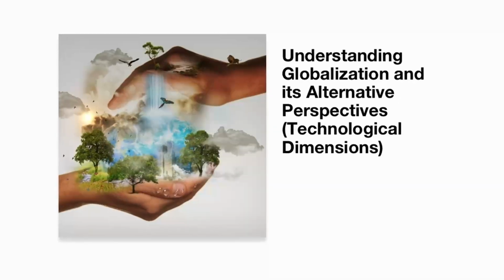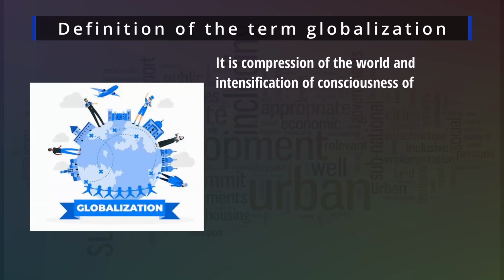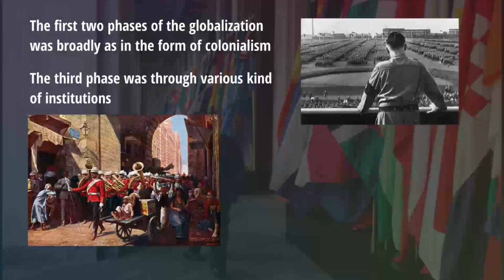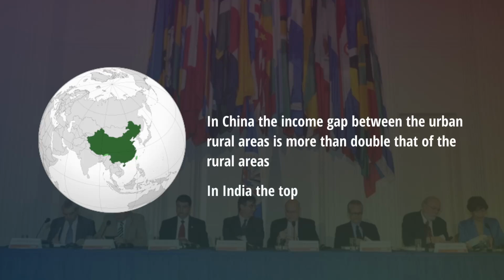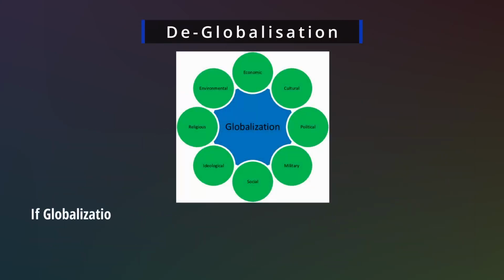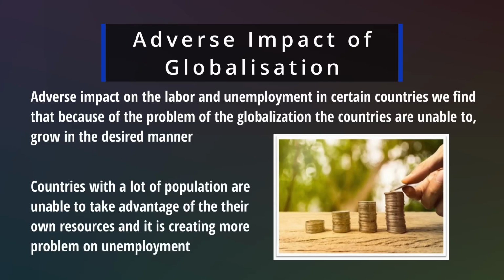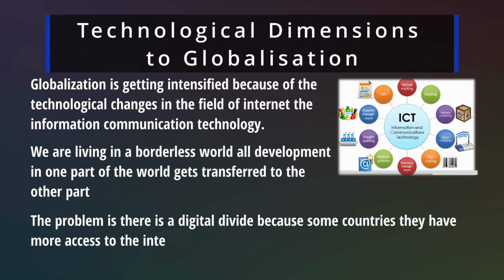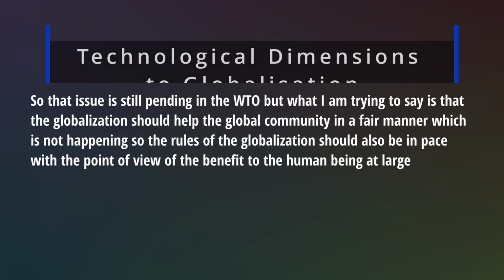M18: Understanding Globalization: Alternative Perspectives (Technological Dimensions)